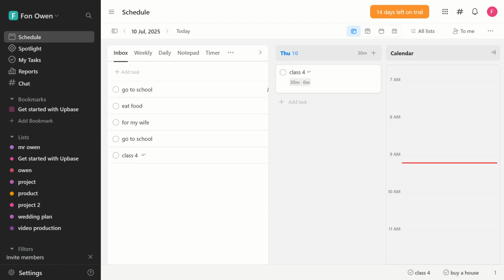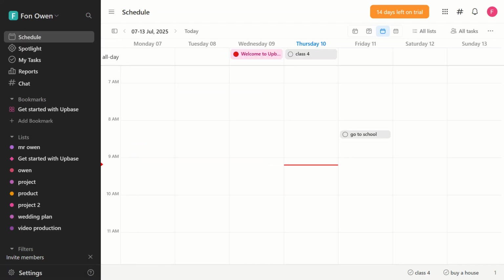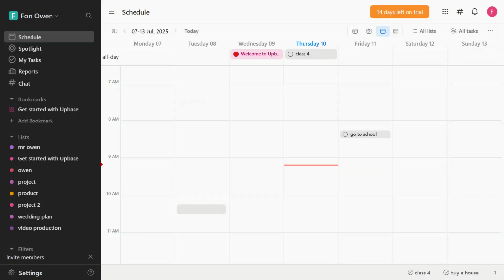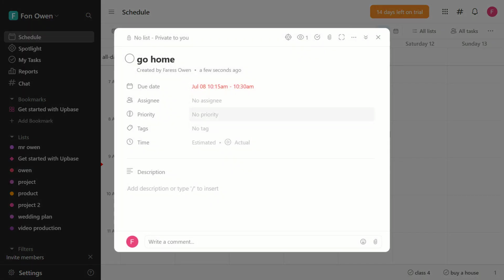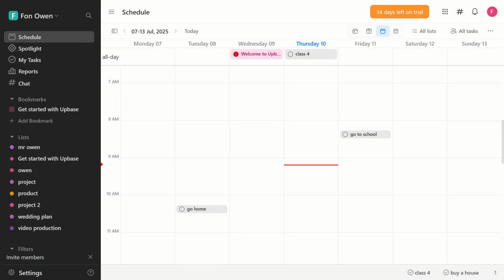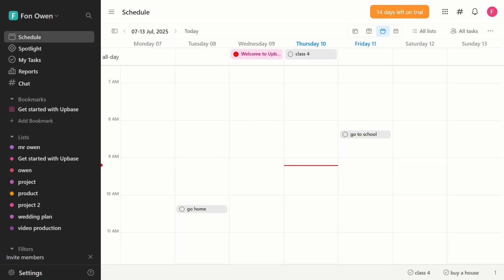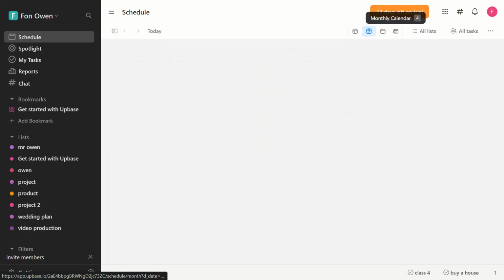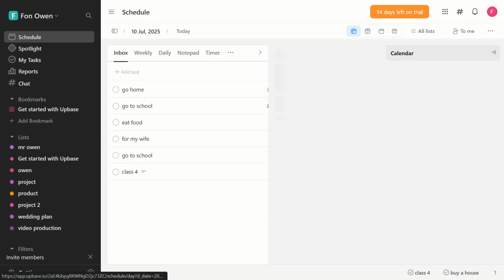How To Use UPBASE Calendar Feature (Complete 2025 Guide)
Welcome to this comprehensive How To Use UPBASE Calendar Feature (Complete 2025 Guide) tutorial! In this detailed guide, I'll walk you through everything you need to know about How To Use UPBASE Calendar Feature (Complete 2025 Guide).

 What You'll Learn in This How To Use UPBASE Calendar Feature (Complete 2025 Guide) Tutorial:
• Complete step-by-step instructions for How To Use UPBASE Calendar Feature (Complete 2025 Guide)

Whether you're a complete beginner or looking to improve your skills, this How To Use UPBASE Calendar Feature (Complete 2025 Guide) tutorial covers everything from basic concepts to advanced strategies. I've designed this guide to be easy to follow, practical, and immediately actionable.

 Why This How To Use UPBASE Calendar Feature (Complete 2025 Guide) Tutorial is Different:

 Perfect for:
• Beginners who want to learn How To Use UPBASE Calendar Feature (Complete 2025 Guide) from scratch

Questions? Drop them in the comments below! I read every comment and try to respond to as many as possible.

• Share with anyone who might benefit from learning How To Use UPBASE Calendar Feature (Complete 2025 Guide)